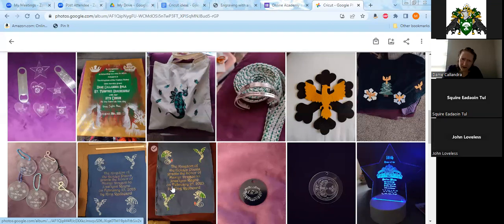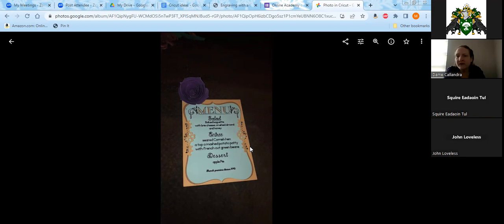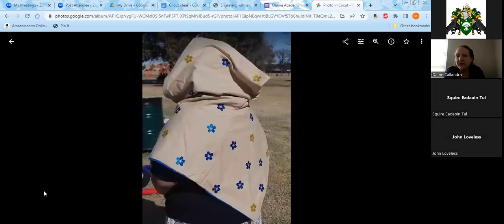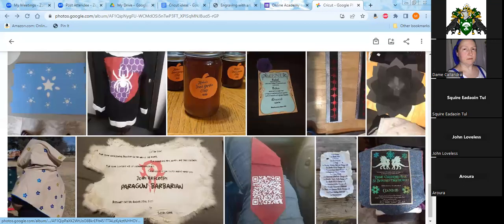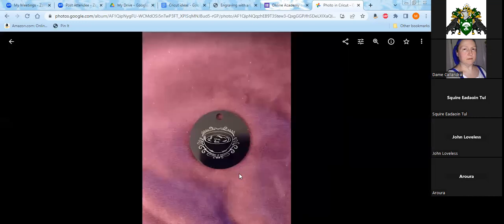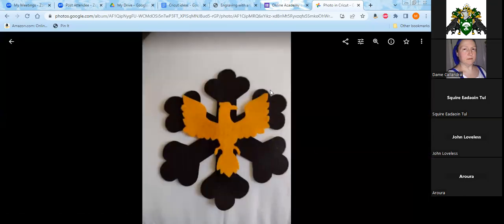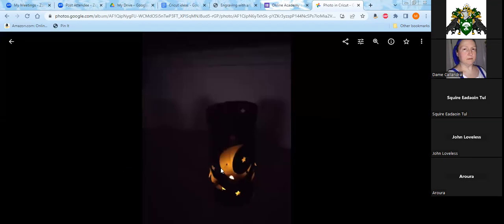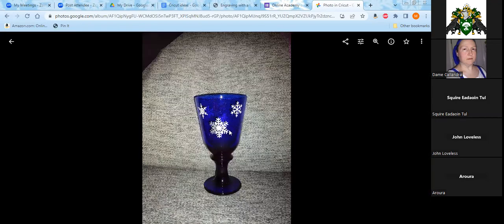Ideas for Using a Cutting Machine for Amtgard with Dame Callandra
Part of Online Academy of Knowledge's online event, Technology in Amtgard, held on November 4th, 2023.